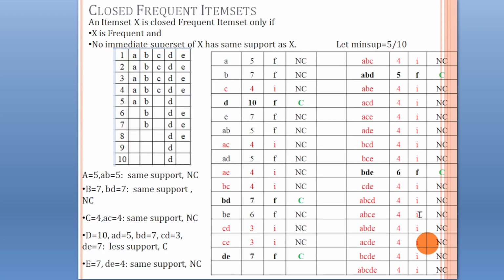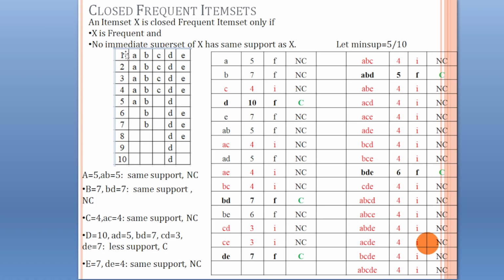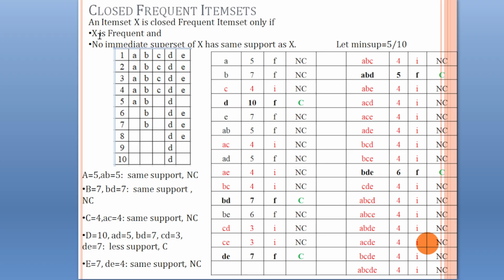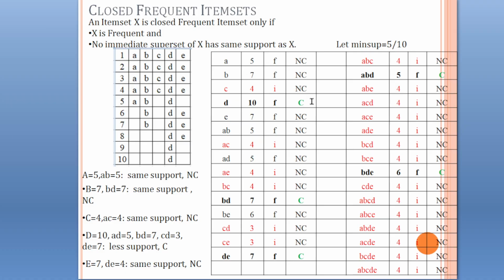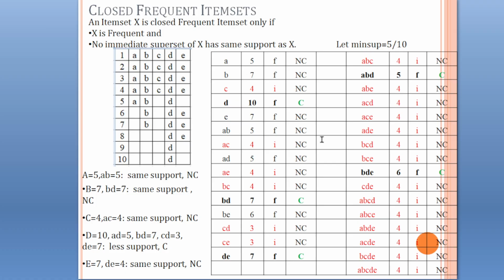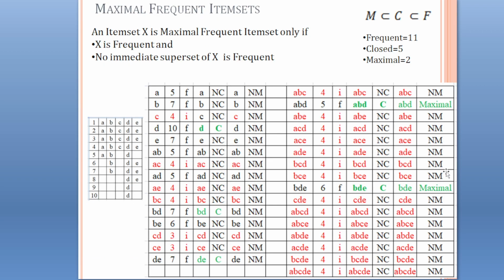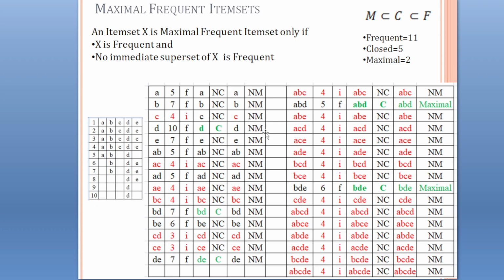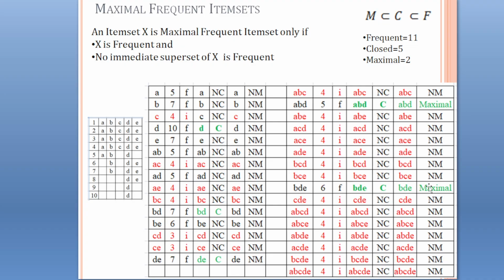15. Closed, Maximal Frequent Itemset with Example- ENGLISH